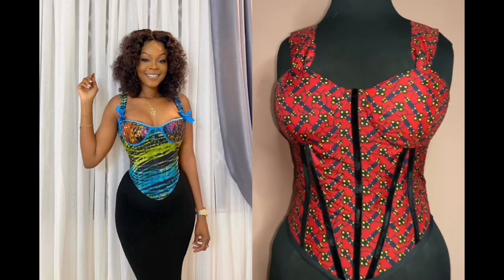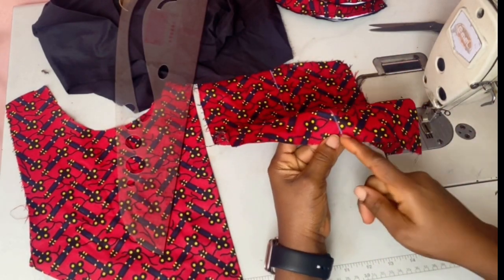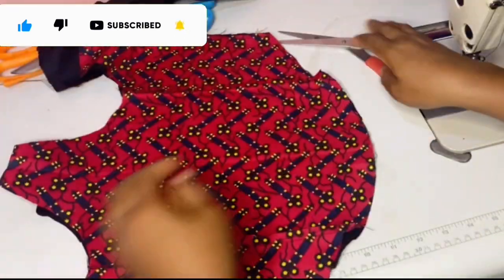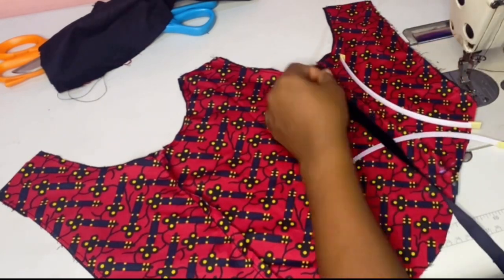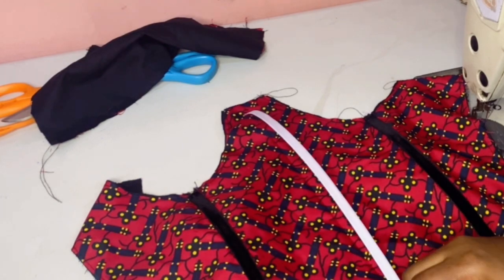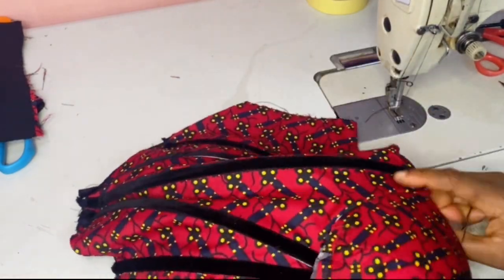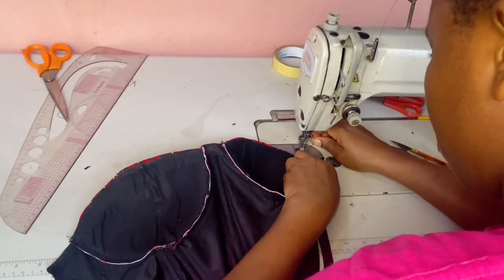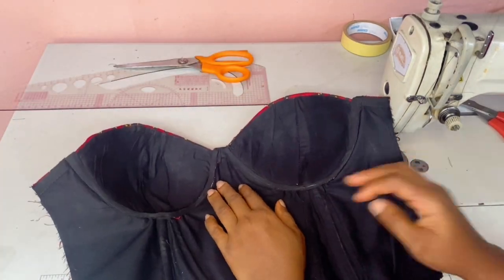✅very profitable - DIY easiest way to make Corset | with this method I make 20 pieces A Day (Prt 1)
Nobody Believes it’s Easy If you missed our previous videos, kindly check them out here